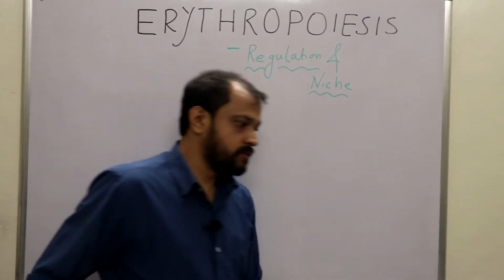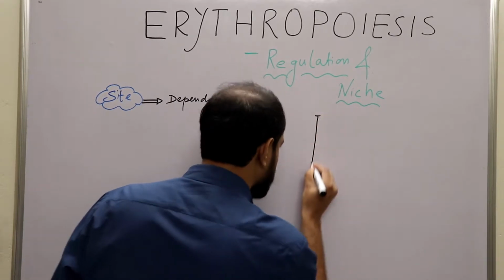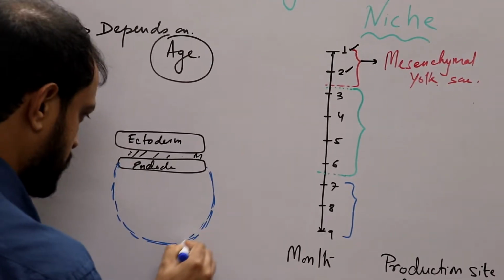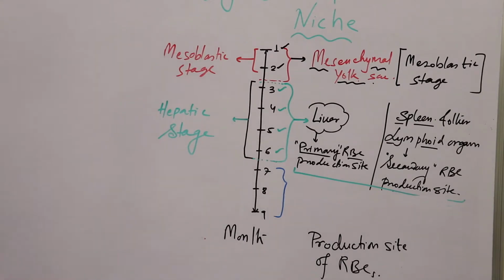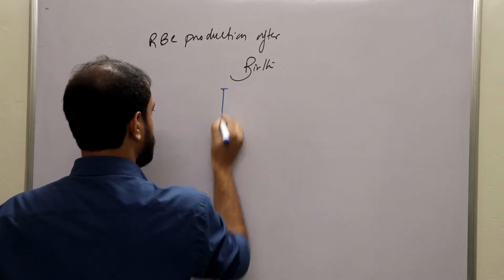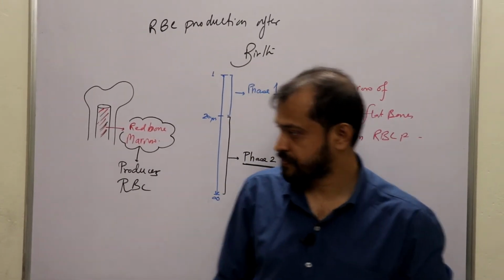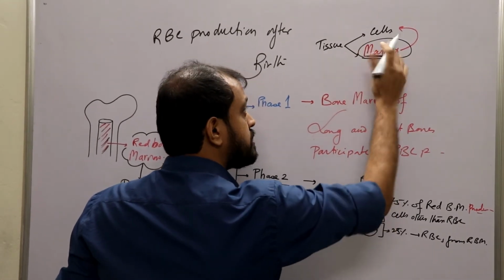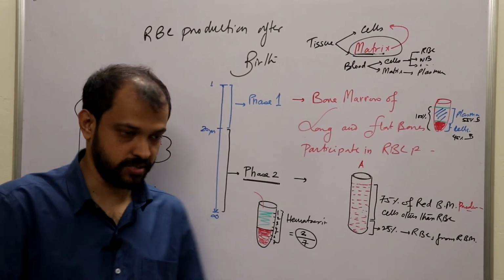ERYTHROPOIESIS/RBC FORMATION/HEMATOLOGY PART 1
Erythropoiesis or red blood cell formation is one and only method by which our body produces red blood cells. Erythropoiesis is tightly controlled by the hormone erythropoietin and other cytokines.
In this lecture we will discover how Erythrocytes are produced in the bone marrow.

Follow the complete series for proper understanding of Erythrocyte production..